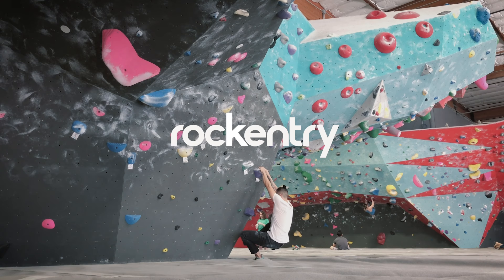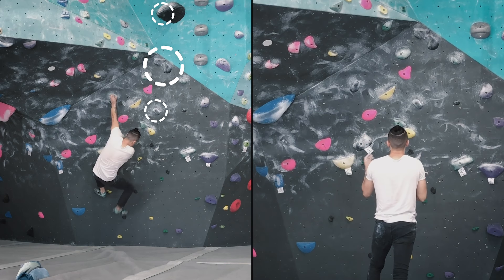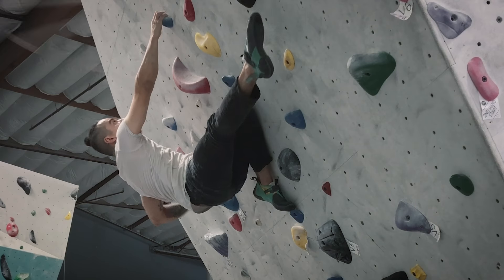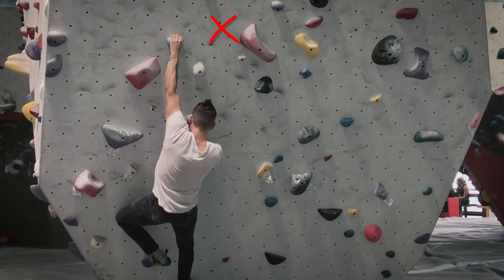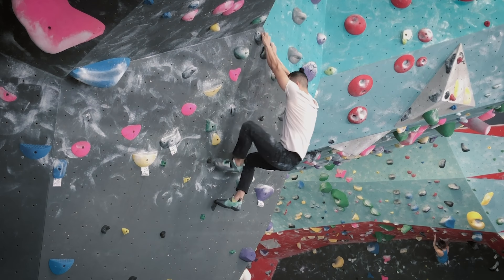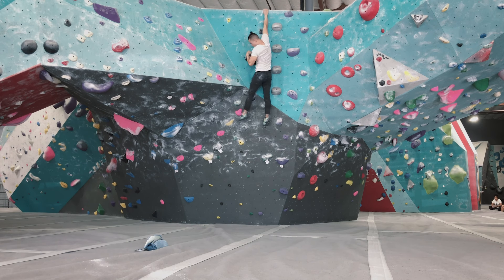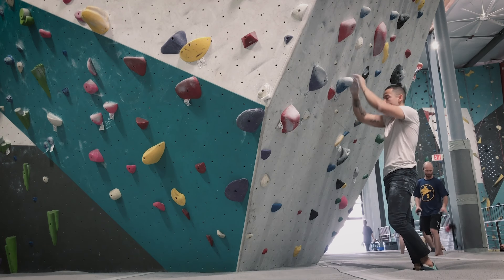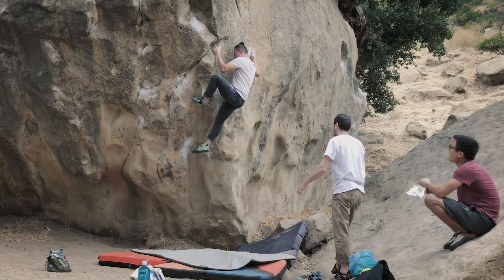How to Train and IMPROVE your Technique: 6 SIMPLE ways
I share a bouldering climbing session where I strictly focus on technique. 6 Things I focus on when climbing to improve technique and skill.

Michael Flury - Easy Tales